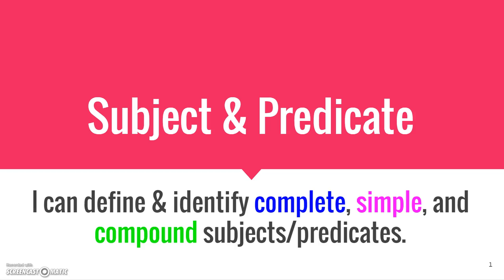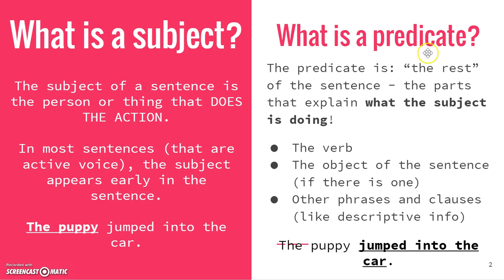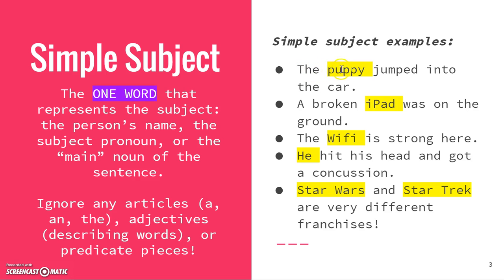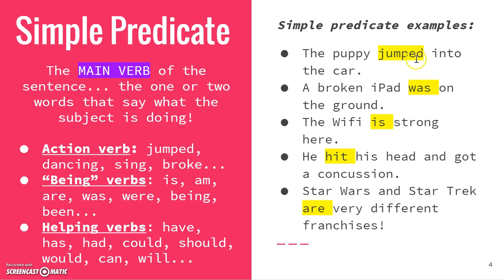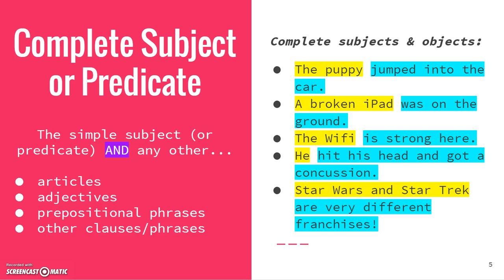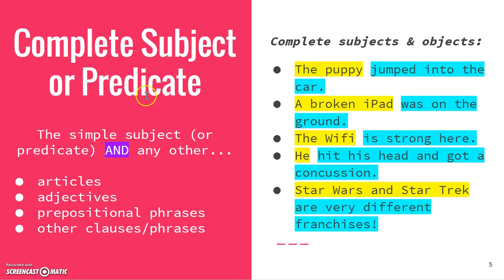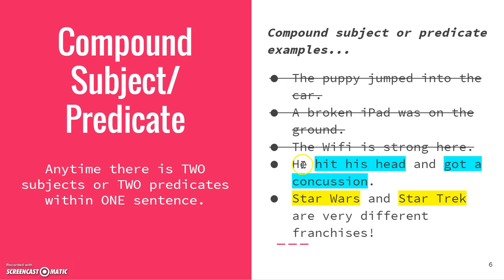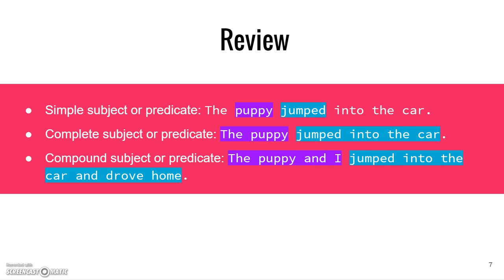Subject & Predicate Lesson